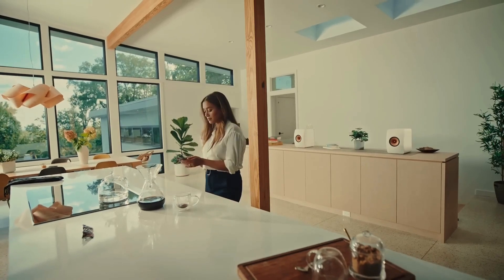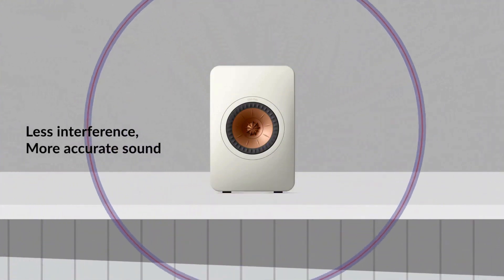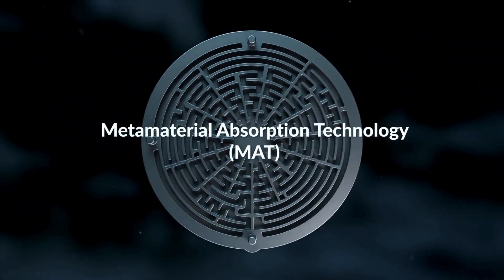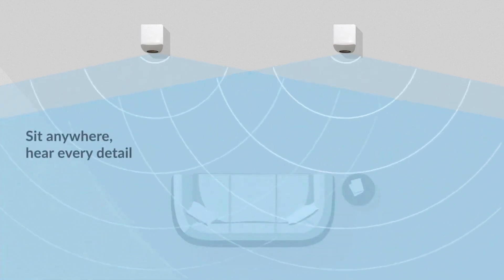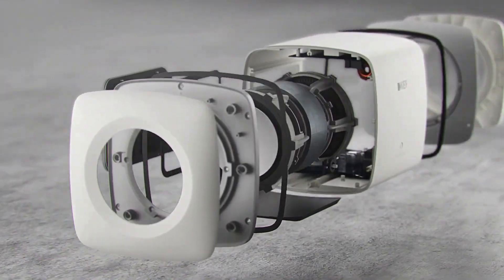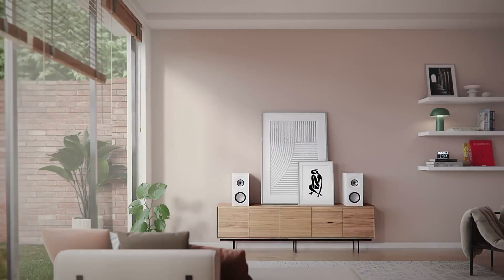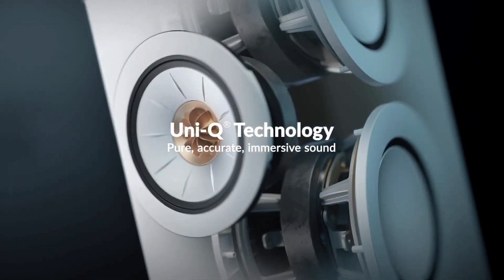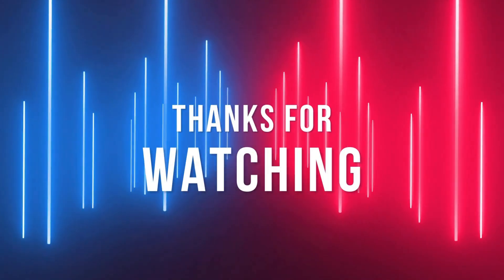Why Are KEF Speakers So Expensive? | Are They Worth the Price?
"KEF speakers come with a premium price tag, but what makes them so expensive? In this video, we break down the Uni-Q driver technology, room optimization, and the seamless wireless features that make KEF speakers unique. We’ll also discuss whether their premium price is justified. Watch now to find out if KEF speakers are the right choice for you!